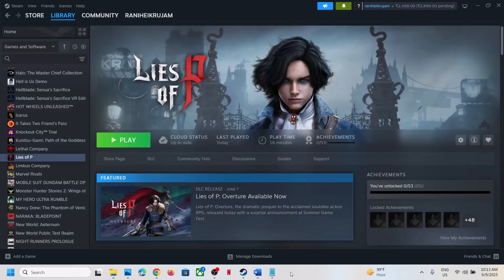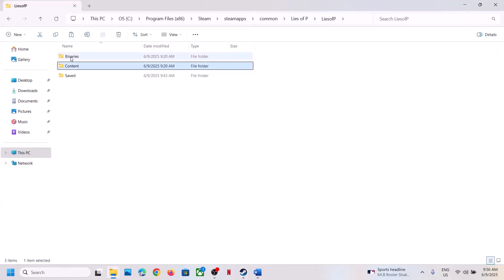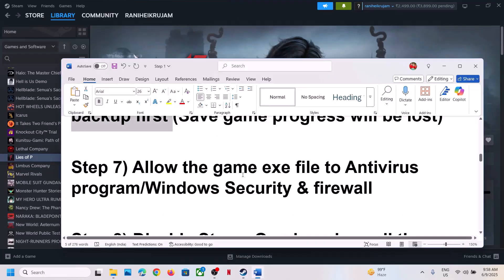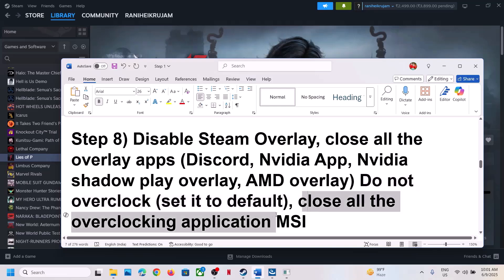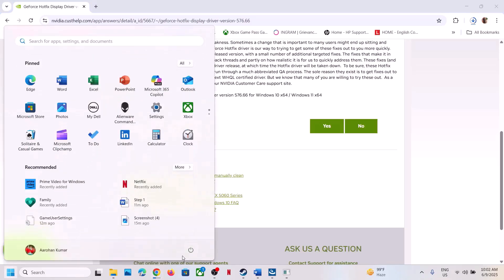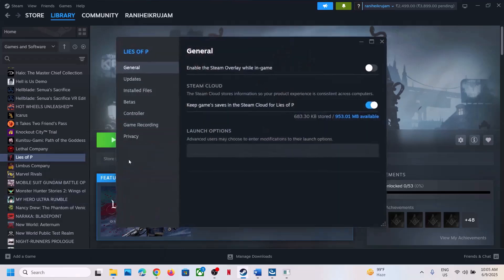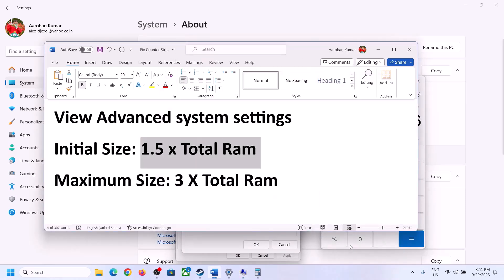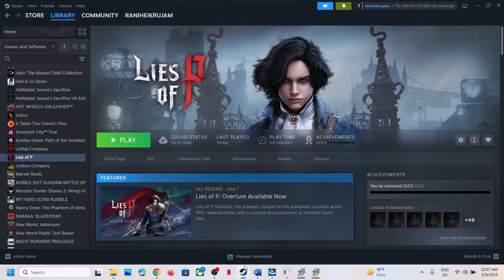Fix Lies of P/Lies of P Overture Fatal Error/LowLevelFatalError On PC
How To Fix Lies of P/Lies of P Overture LowLevelFatalError/Fatal Error On PC
Step 2) Disconnect VR Sets, Turn off Xbox Game Bar
Step 2) Delete the mods folder steamapps\common\Lies of P\LiesofP\Content\Paks
Step 3) Try -dx11/-dx12/-d3d11
Step 5) Remove all the mods/Delete the Mods folder
Step 6) Delete config folder (saved settings will be lost) Rename the save game files, create a backup first (Save game progress will be lost)
Step 10) Try latest Nvidia Hotfix driver